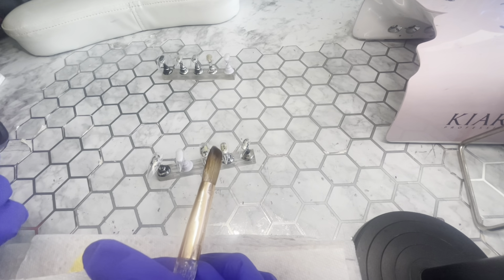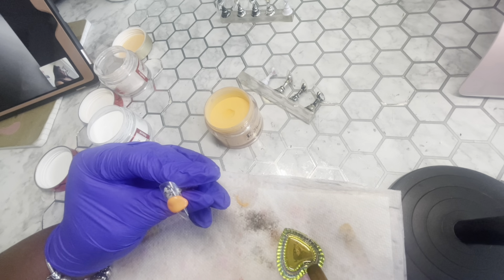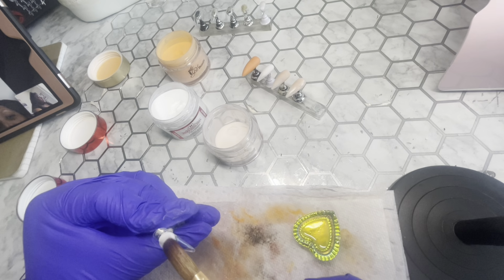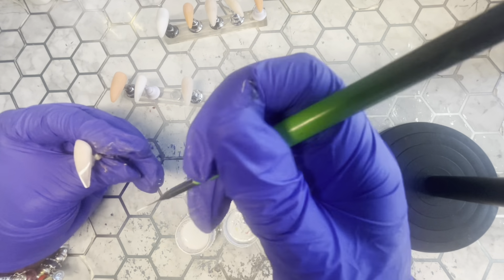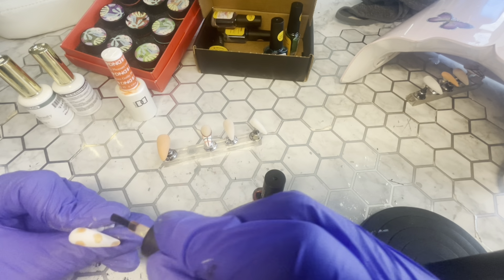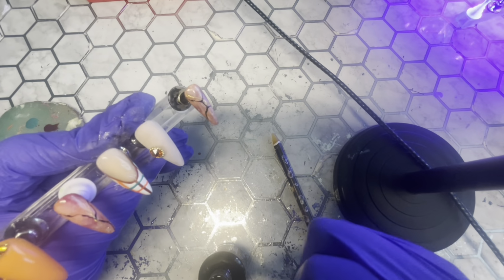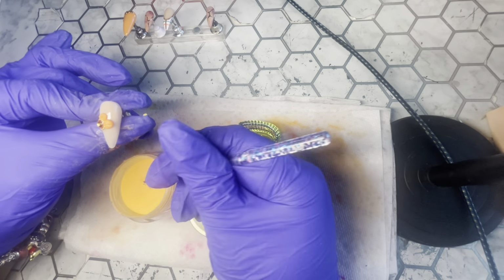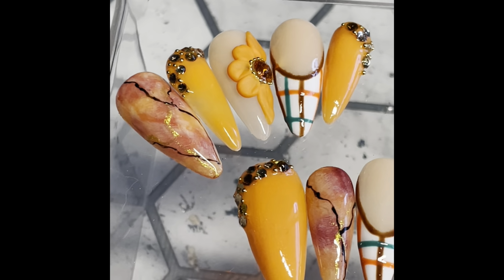It’s time!! Fall nail set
Watch as I make custom nails for my bestie. She said it's time for a fall set. I think she's right.